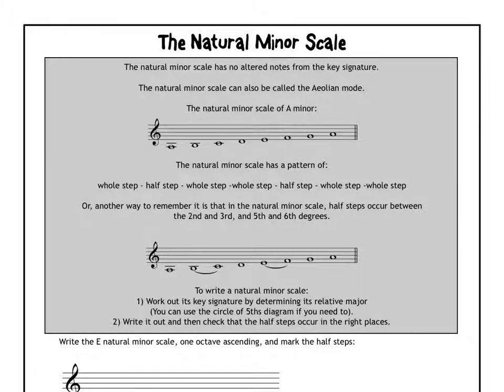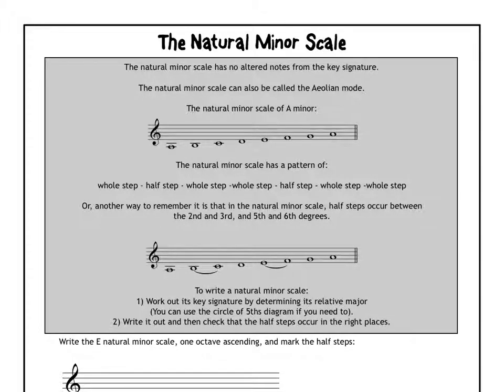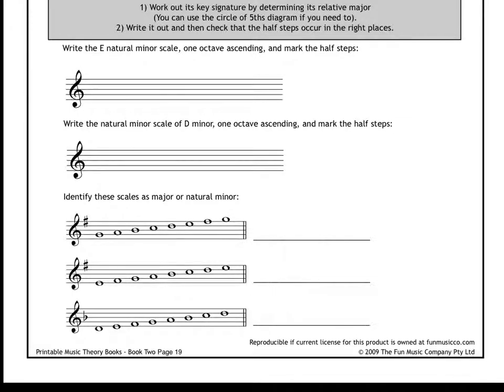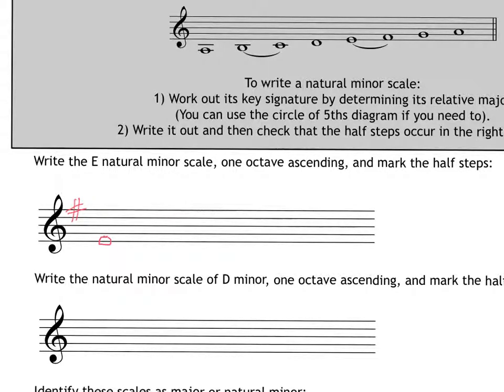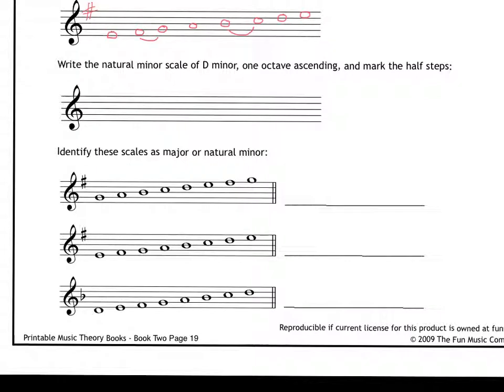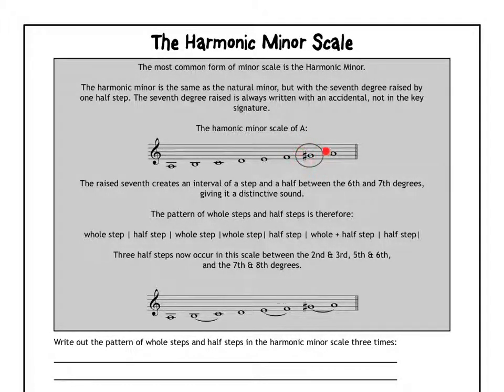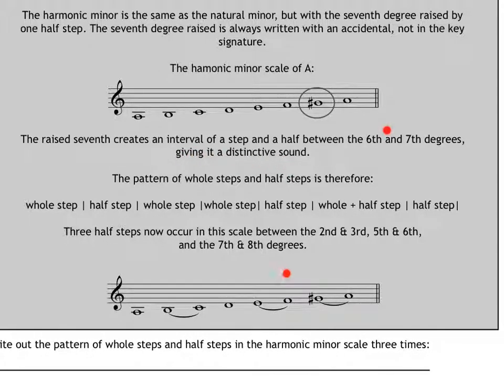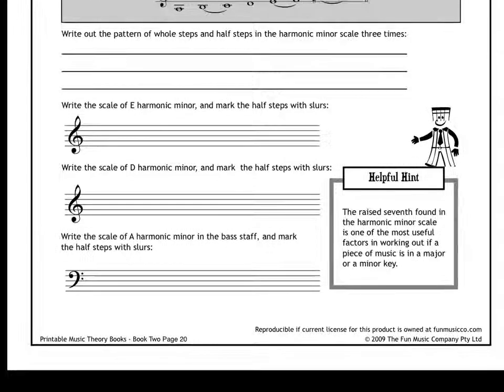Theory Lv2 pg19-20: Natural & Harmonic M